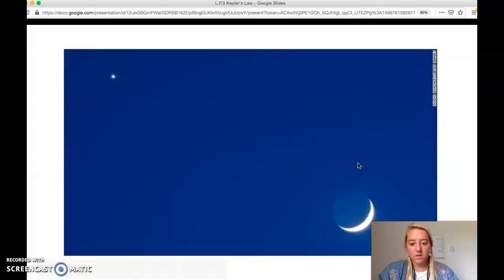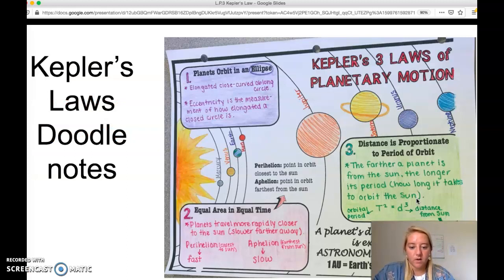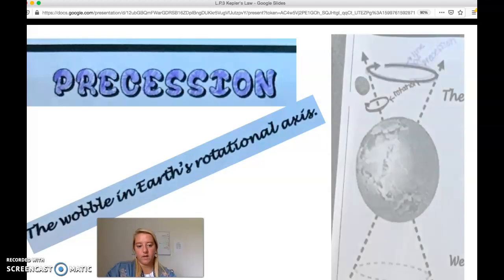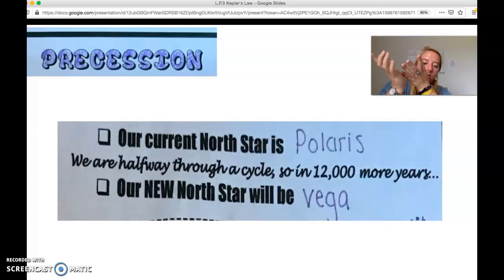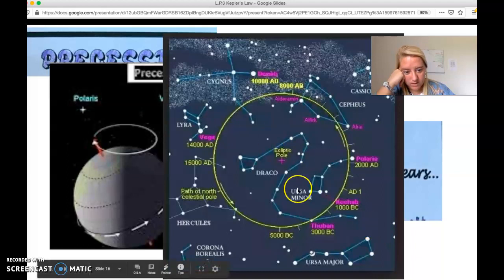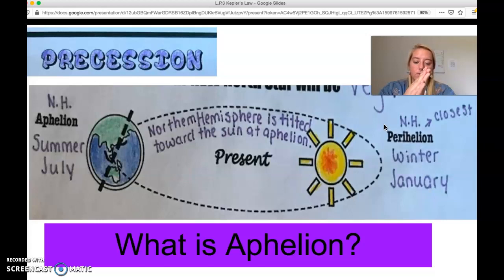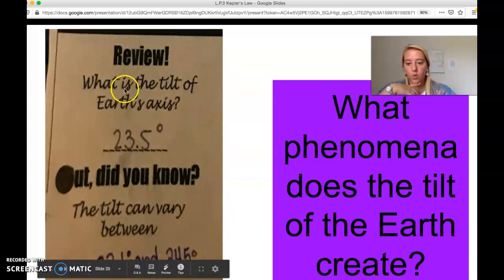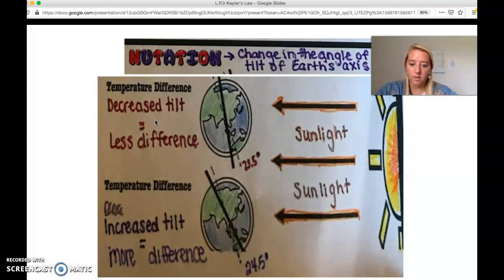Day 1: Precession and Nutation